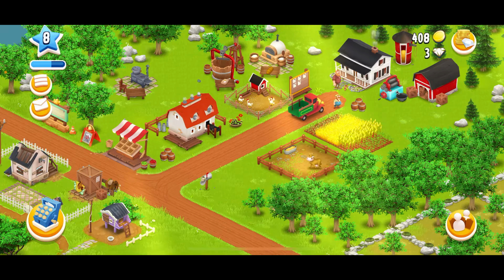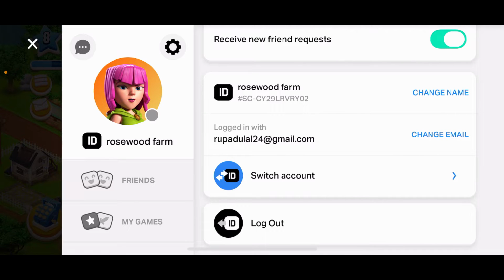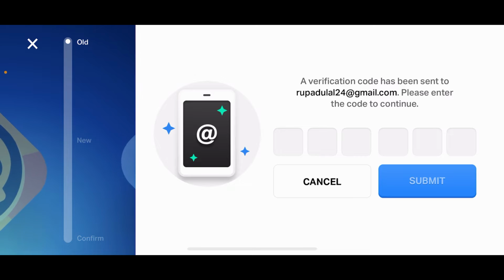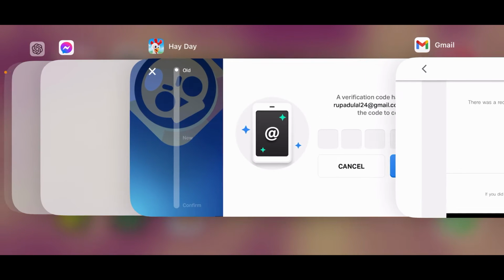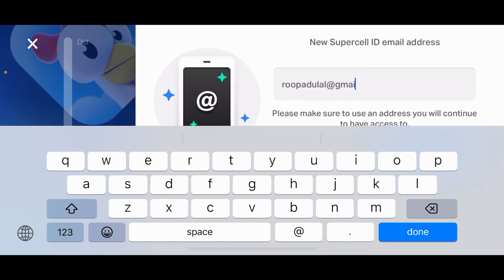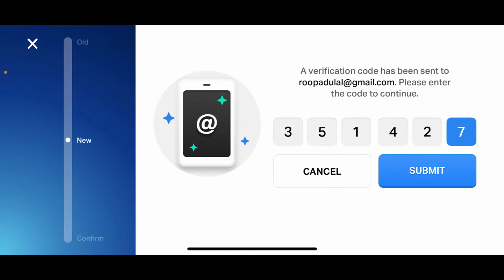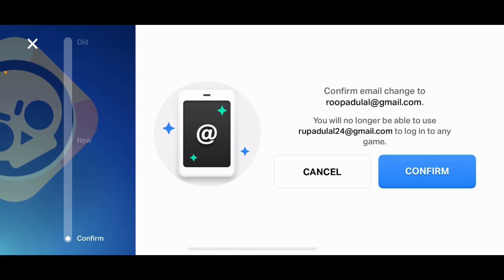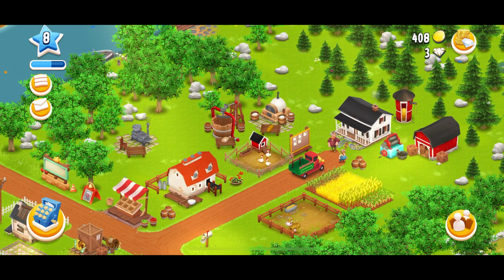How to Change Email on Hay Day 2023?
This step-by-step guide will walk you through the process, ensuring a seamless transition without losing any progress on your farm.